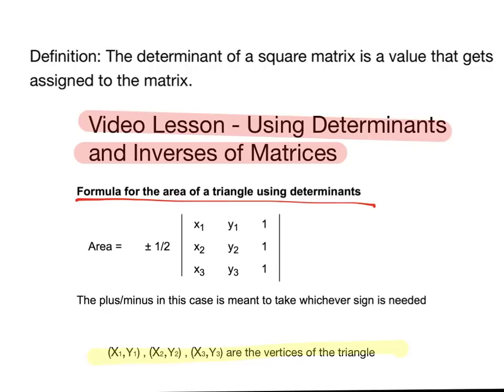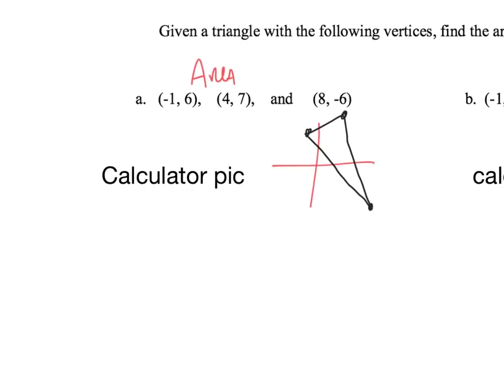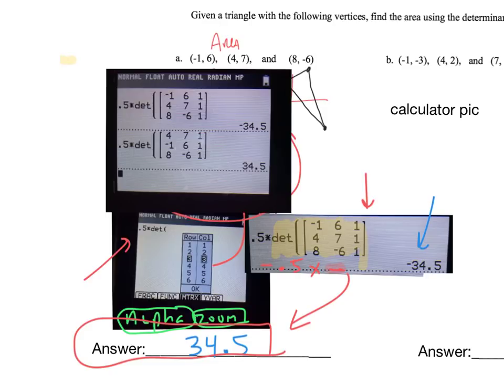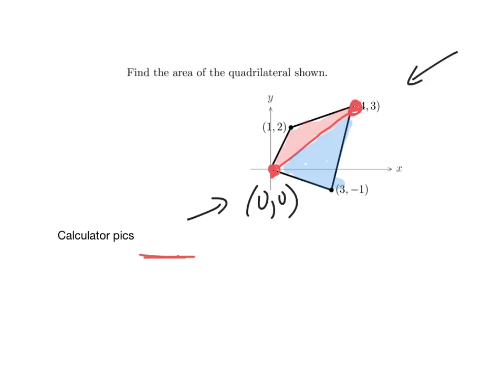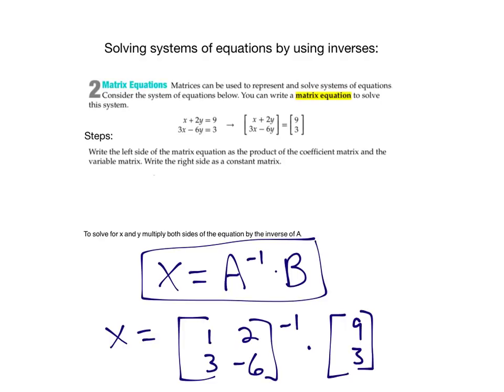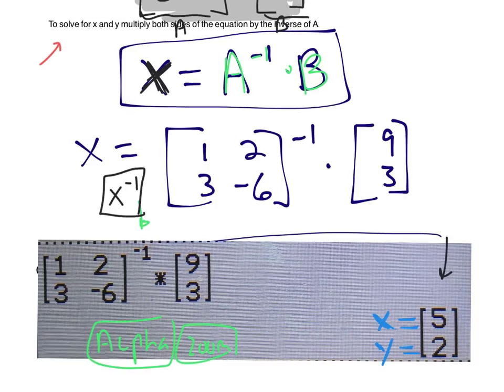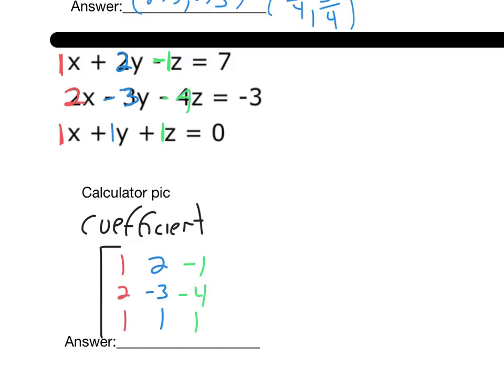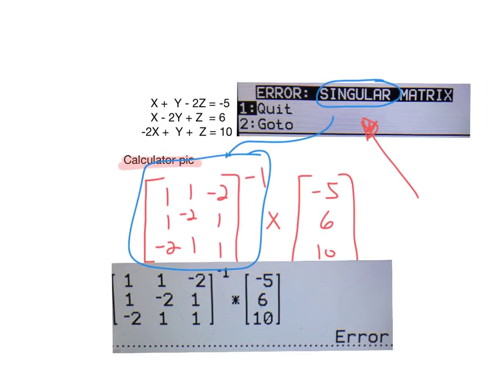Video Lesson - Uses of Determinants and Inverses of Matrices